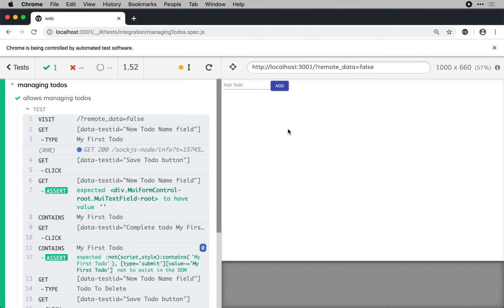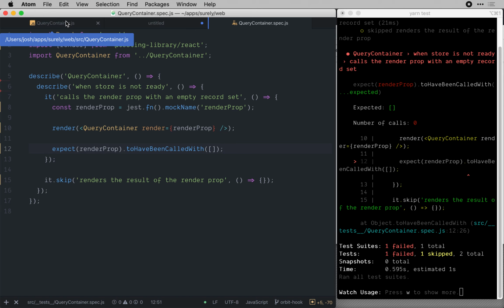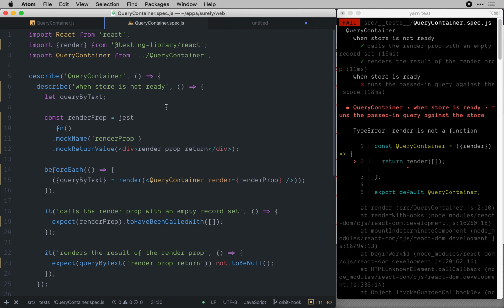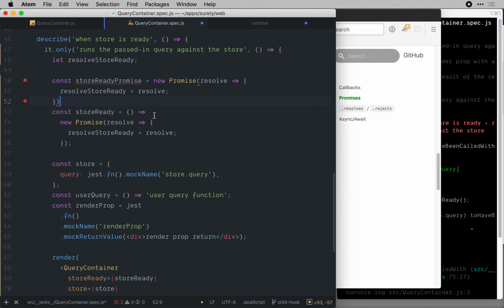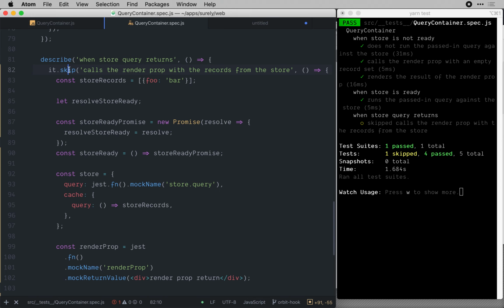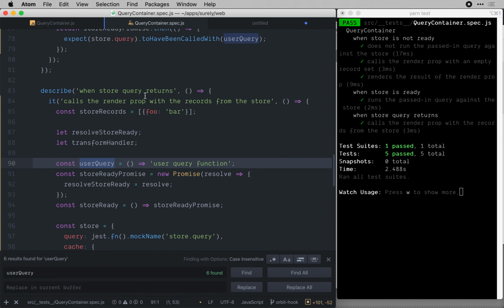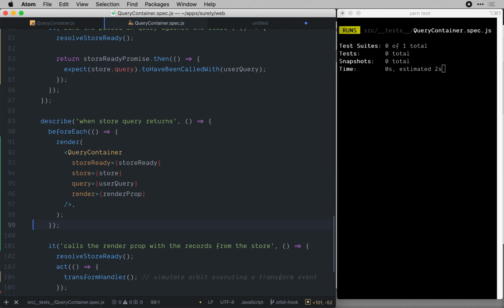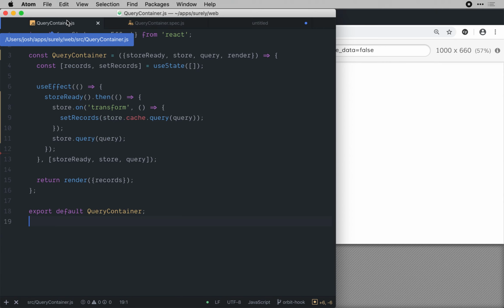Test-Driving React/Orbit Data Layer Integration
For more React TDD, check out my free online guide to Outside-In TDD. No strings attached.

I wrote a component to integrate Orbit.js with my React app. I didn't know how it would work so I wrote it without tests. After I was done, I had to decide whether I would leave it without tests or write the tests after the fact. Instead, I took a third option: I treated that code as a spike, and I created it *again* using Test-Driven Development, using what I learned from the spike. Here's how I did it and how it turned out.